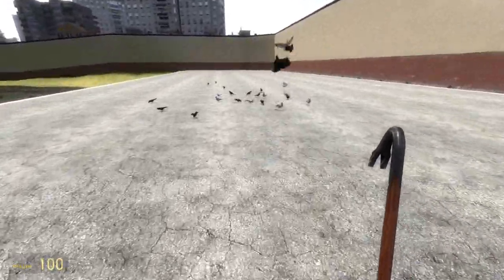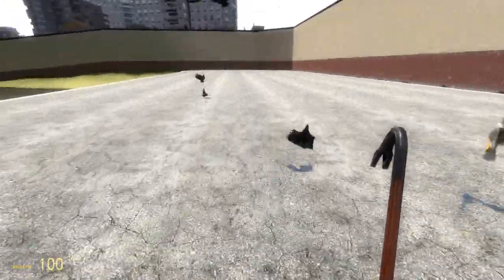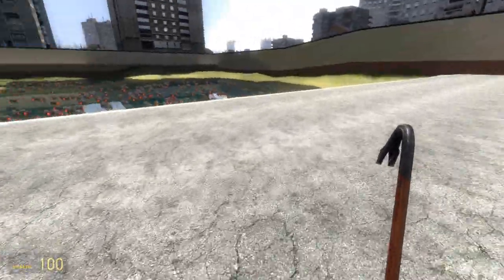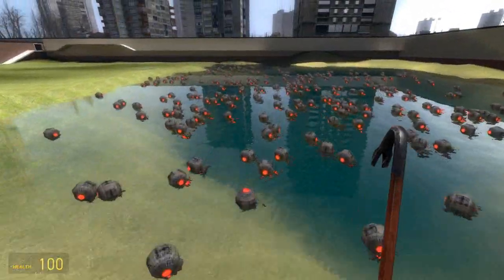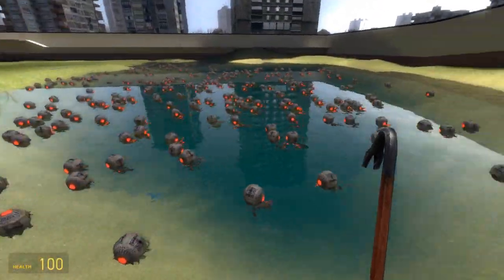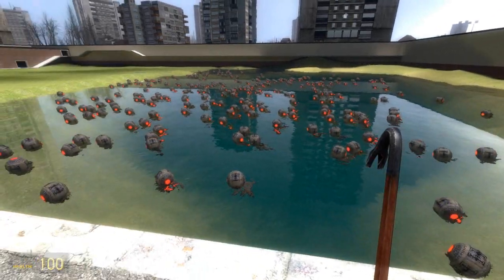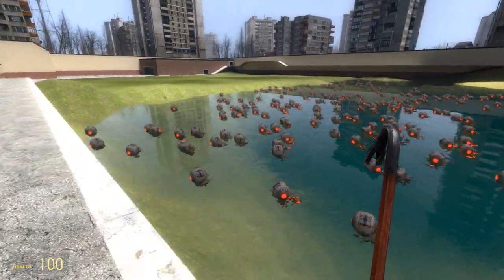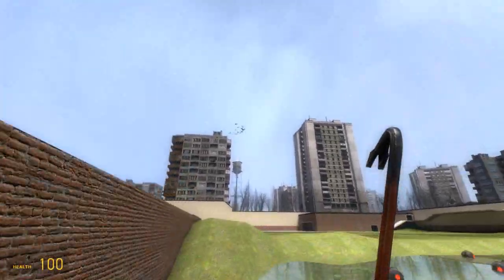S2.3.1 Describe the Metallic Bond as the Electrostatic Attraction [SL IB Chemistry]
Positive metal ions in a sea of delocalised electrons. And a shark.